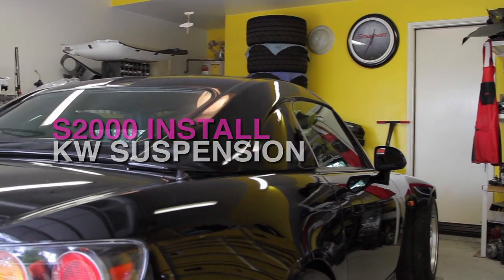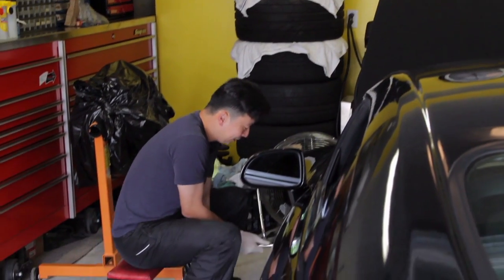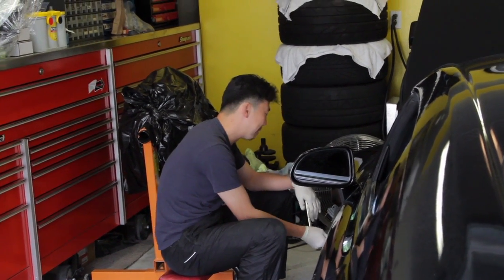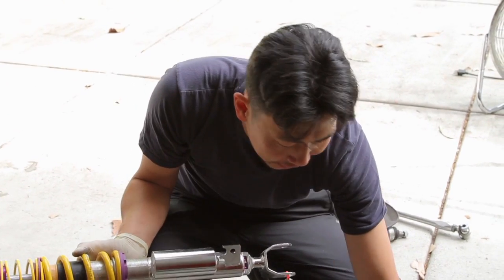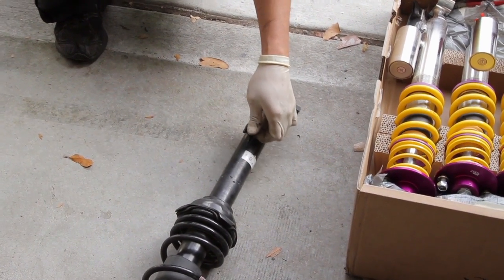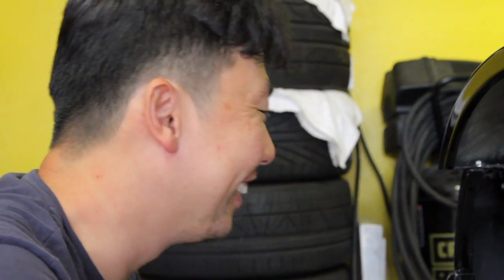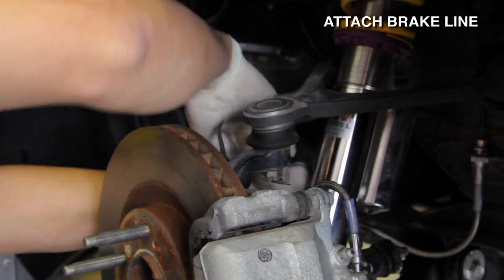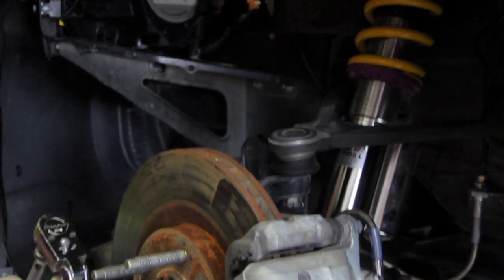How to lower a Honda S2000 1 of 2 - Technik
Technik is a no nonsense show about tuning.  For our pilot episode we visit Robert Choo and his ultimate garage.  During our visit we install a set of KW Suspension Coil-Overs on an S2K.